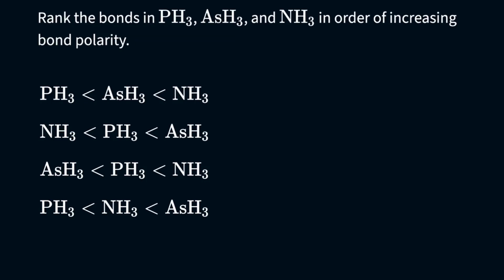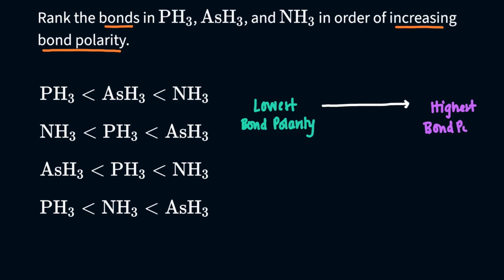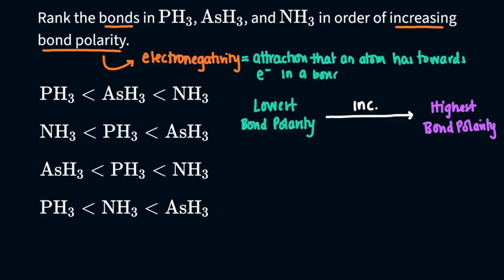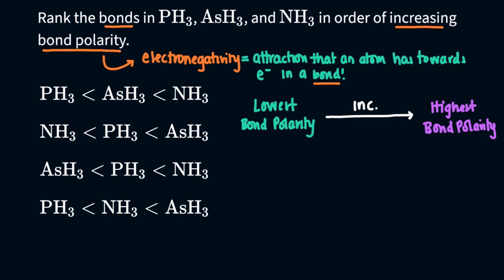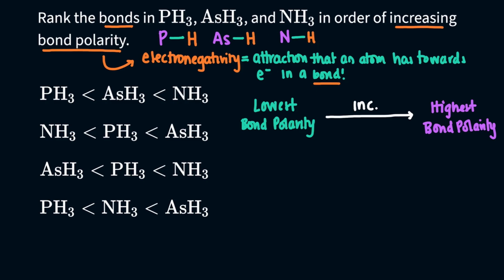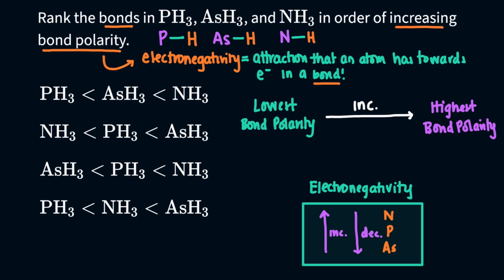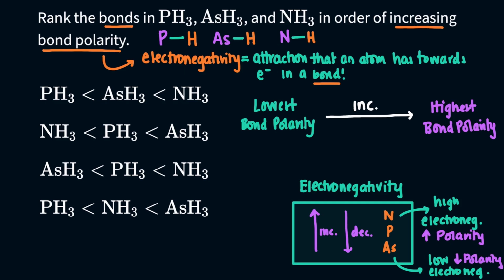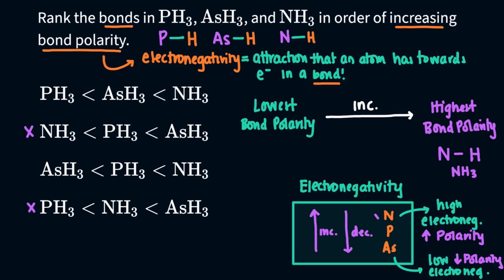Let's Rank the Polarity of Bonds!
In this video, we’ll rank the bonds in PH₃, AsH₃, and NH₃ in order of increasing bond polarity. We’ll look at how the electronegativity differences between the central atoms and hydrogen affect the overall polarity of the bonds in each molecule.

Question: Rank the bonds in PH₃, AsH₃, and NH₃ in order of increasing bond polarity.

A) PH₃ is less than NH₃ is less than AsH₃
B) PH₃ is less than AsH₃ is less than NH₃
C) NH₃ is less than PH₃ is less than AsH₃
D) AsH₃ is less than PH₃ is less than NH₃

By the end of this video, you’ll be able to understand how electronegativity differences determine bond polarity and how to rank molecules accordingly!